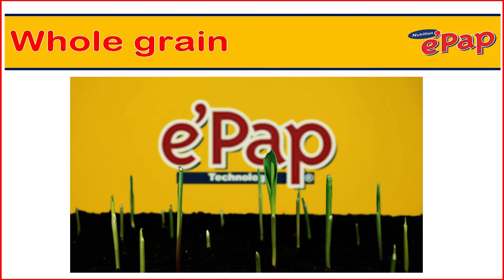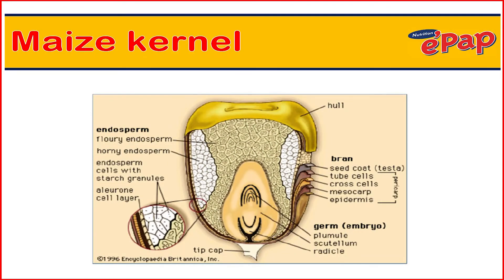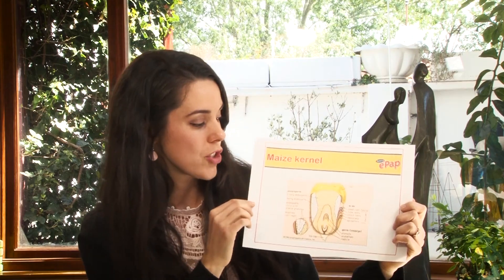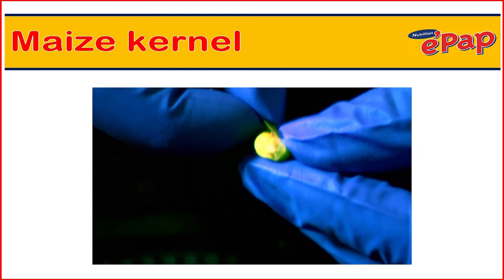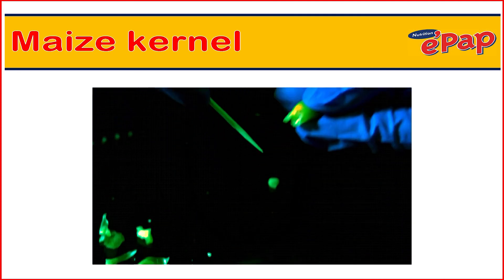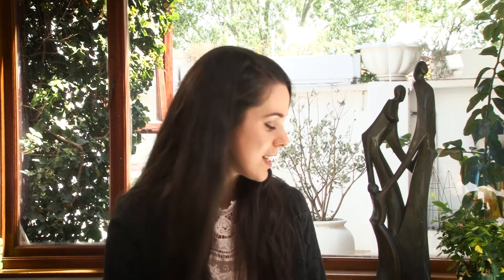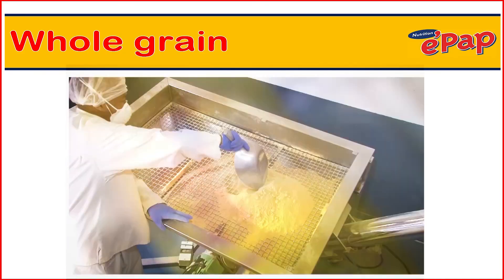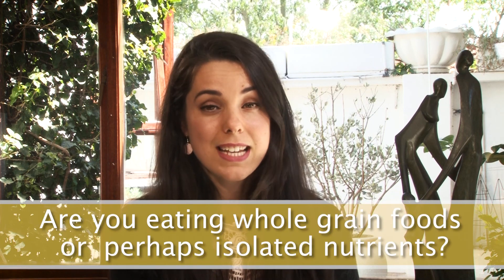What is e'Pap Nutrition?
For you to maintain good health, you need to eat wholegrain foods. This is because processed foods have all the nutrients taken out of them. In this video, we explain - in a more detailed manner - about the science behind how the body processes wholegrain foods.

For more information about e'Pap, please visit our Join in the conversation on our Facebook